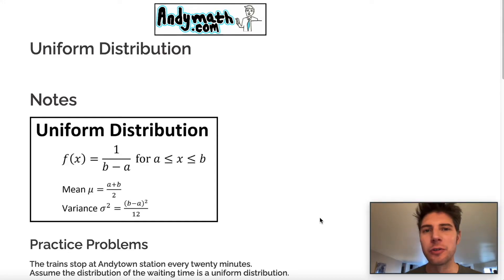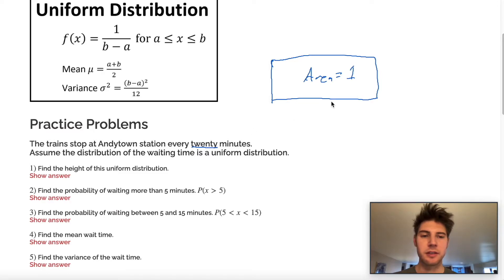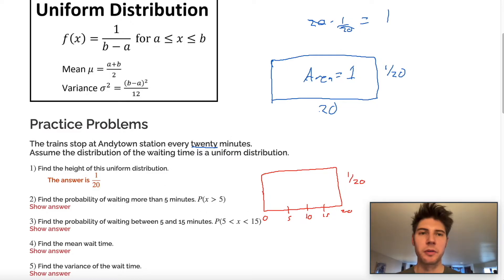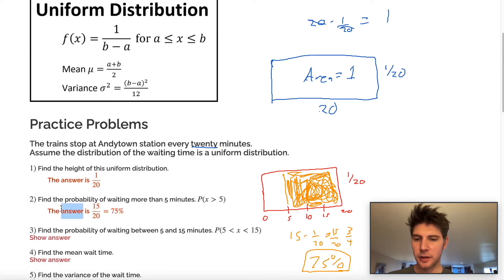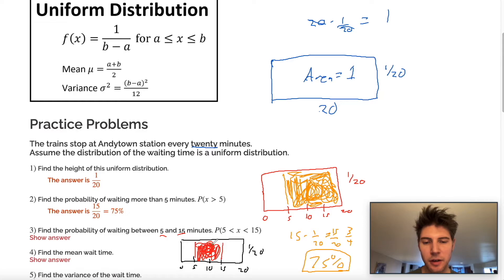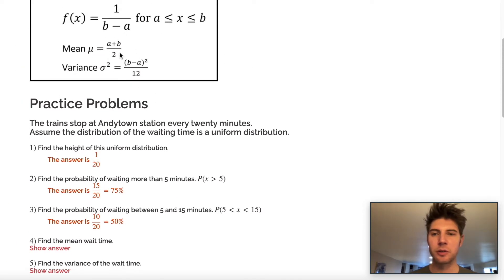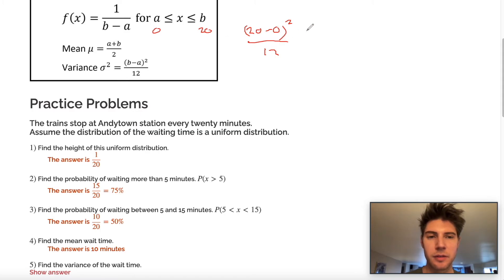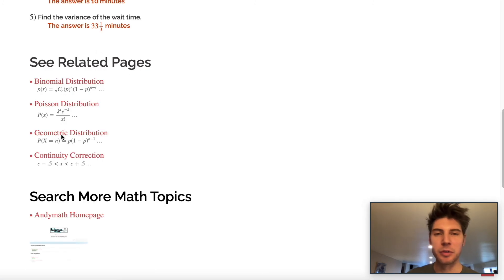Uniform Probability Distribution Sample Questions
𝐋𝐈𝐍𝐊𝐒 𝐓𝐎 𝐑𝐄𝐋𝐀𝐓𝐄𝐃 𝐓𝐎𝐏𝐈𝐂𝐒

Visit any of the the above links for more practice problems, notes, solutions and videos for all these related topics.